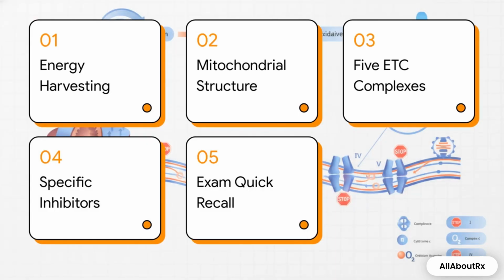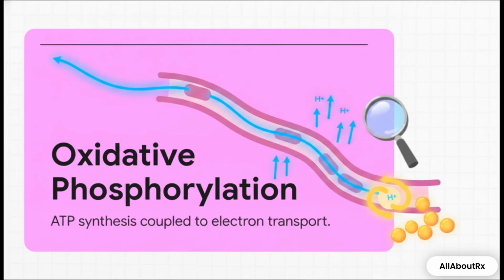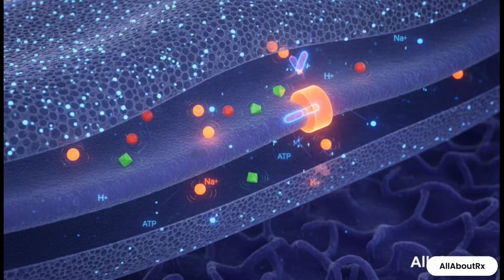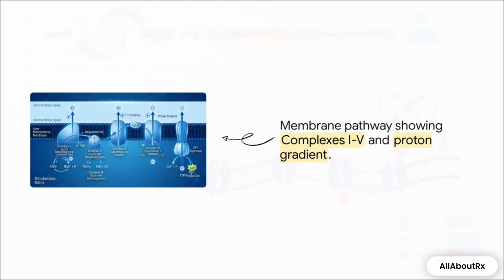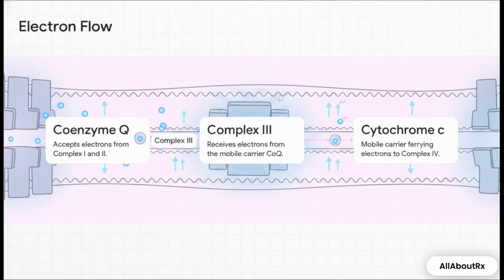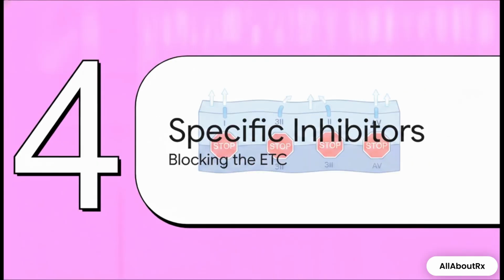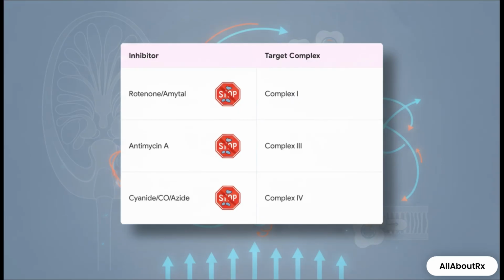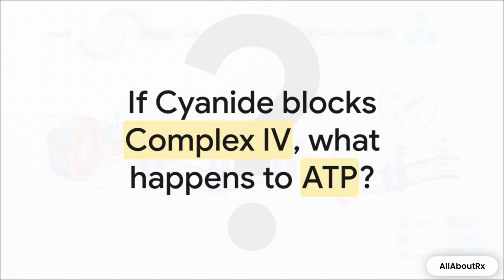ELECTRON TRANSPORT CHAIN_PHARM.D_AllAboutRx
Mastering cellular respiration doesn't have to be complicated! In this video, we break down the Electron Transport Chain (ETC) and Oxidative Phosphorylation into high-yield, exam-focused concepts for pharmacy and medical students. Learn how our cells harvest energy, how electrons flow through the mitochondrial complexes, and where common pharmacological inhibitors block the chain.

In this video, we cover:

Energy Harvesting Overview: How glucose, fatty acids, and amino acids feed into central metabolism and generate NADH and FADH_2.

Mitochondrial Architecture: Why the inner membrane cristae and matrix are crucial for energy production.  The 5 Complexes: A step-by-step breakdown of Complexes I through V, mobile carriers (Coenzyme Q and Cytochrome c), and how molecular oxygen becomes water.

High-Yield Pharmacology: Site-specific inhibitors like Rotenone, Antimycin A, Cyanide, and Carbon Monoxide.

Don't forget to:
👍 Like this video if it helped you master biochemistry.